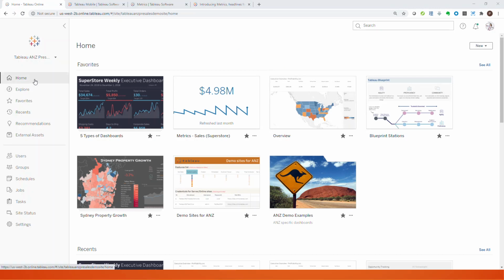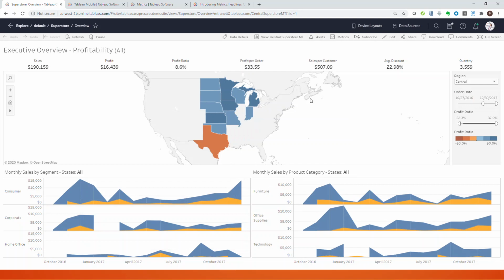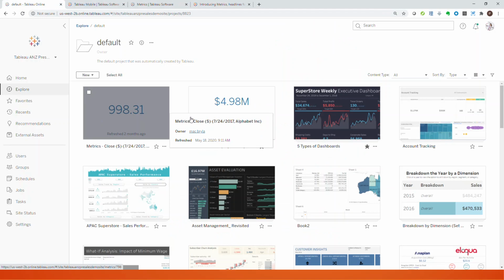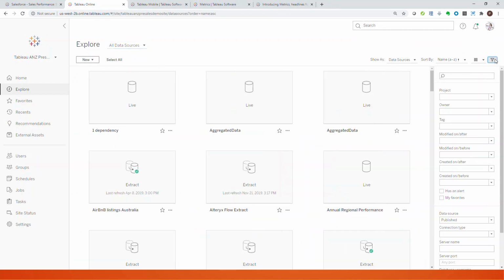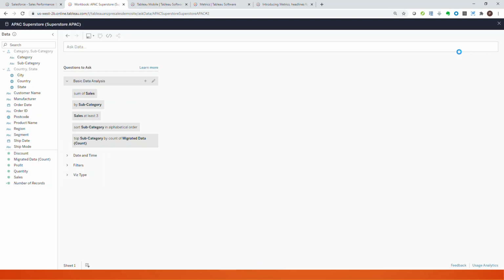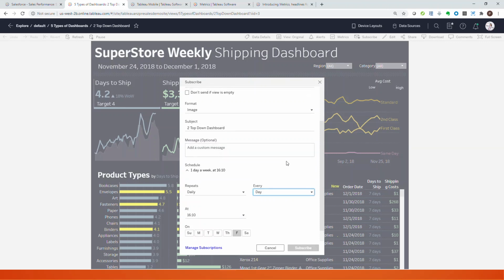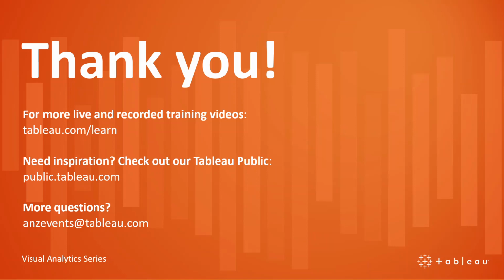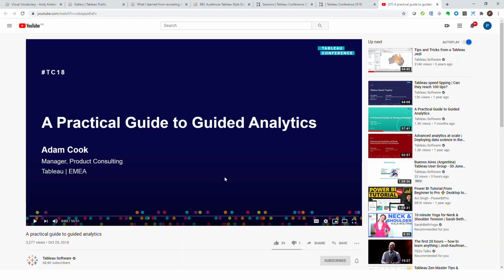Sharing and collaboration on Tableau Online/Server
In this webinar, we will go through the sharing and collaboration features in Tableau Online/Server. Team members are able to share data, make follow up queries, and forward easy-to-digest visualisations to others who could gain value from the data. Making sure everyone understands the data and is able to make informed decisions is critical to success.

This webinar is part of our Tableau Visual Analytics Series

Suitable for existing users who would like to get more out of the Tableau platform, and participants should have at least three months experience to fully benefit from the content.